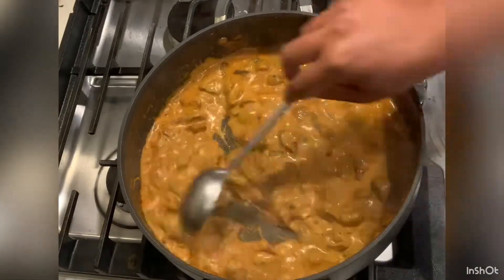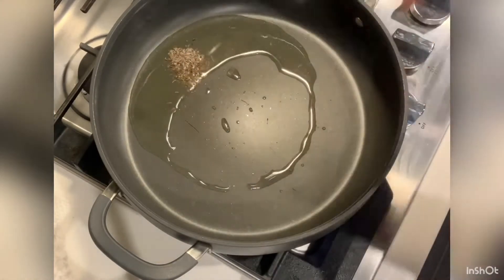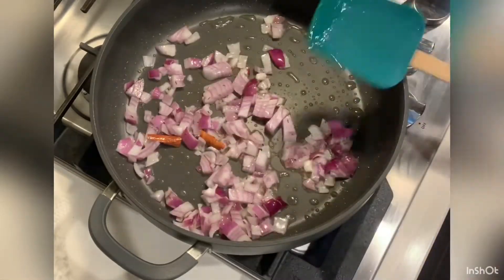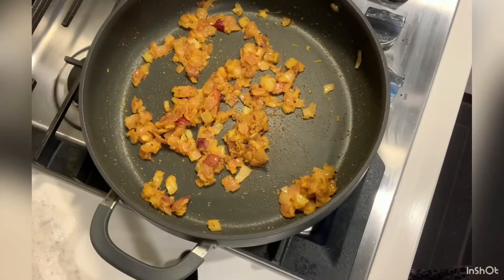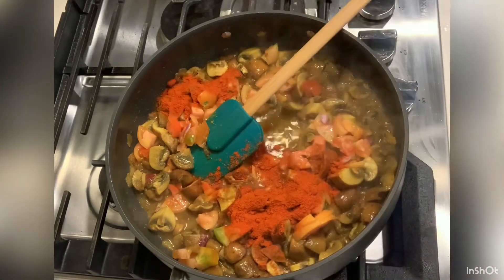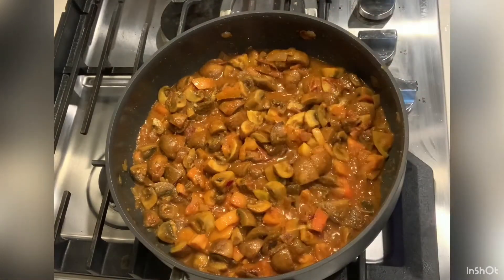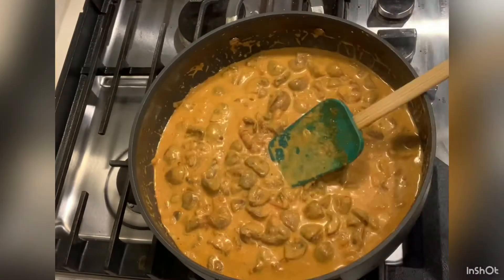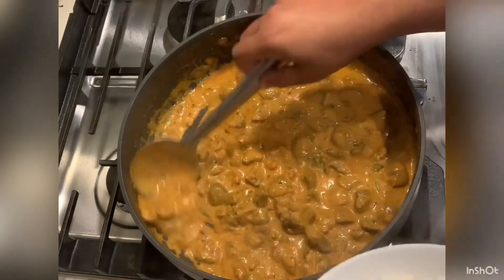Creamy Mushroom Curry for Rice and Roti// Indian curry// Mushrooms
Ingredients

Mushrooms - 1lb
Onion- medium size
Tomato- medium size
Oil- 2tbs
Shahi jeera - 1tsp
Cinnamon -2sticks
Turmaric-1tsp
Ginger garlic paste- 1tsp
Cream-1cup
Garam masala-1tsp
Green coriander